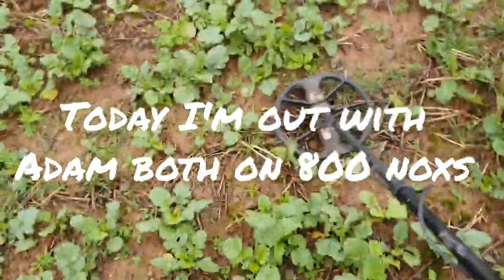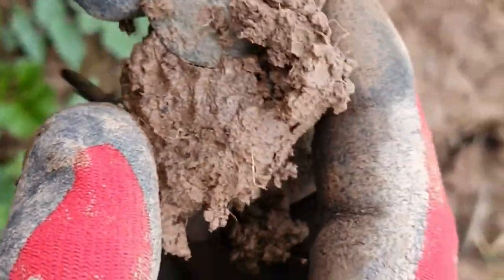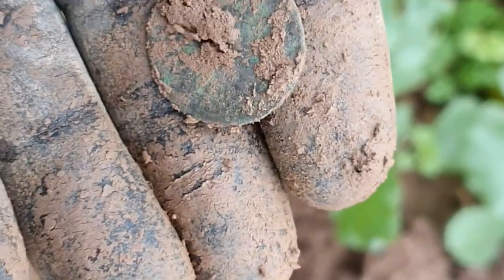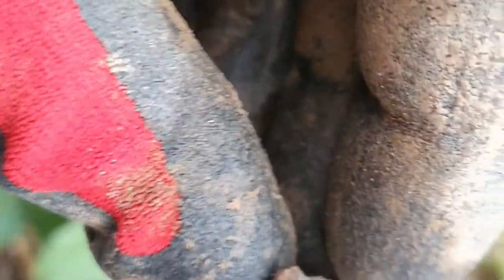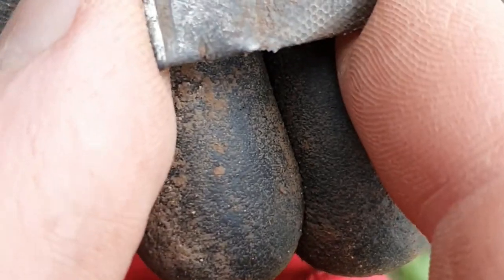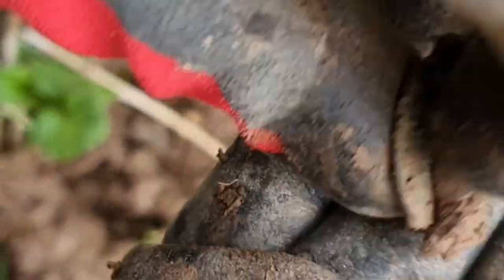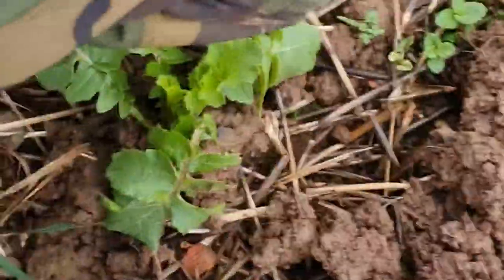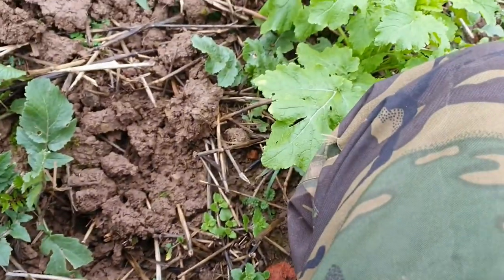Gold half sovereign Hammered, and silver Thimble.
Metal Detecting in the UK have been using minelabctx3030 since it first came out, have recently bought the Minelabequinox800 from Joan Allen love using it.
Already found gold with it, see my video below.

Music is by a great friend of mine Mark, Band is called Emma and the professor.